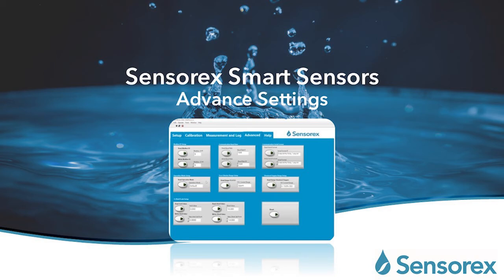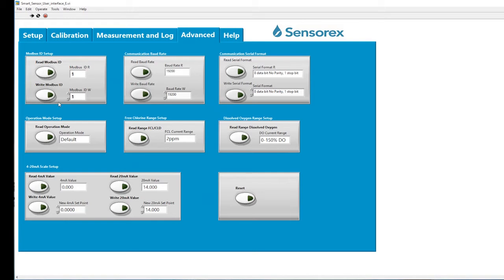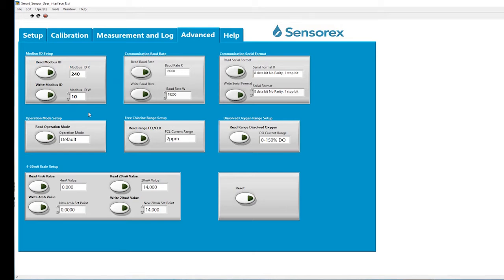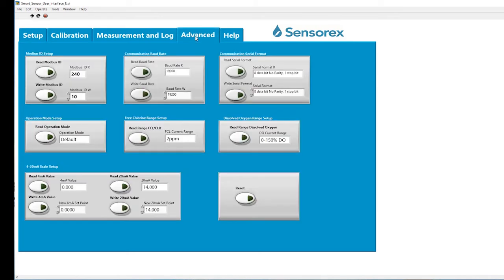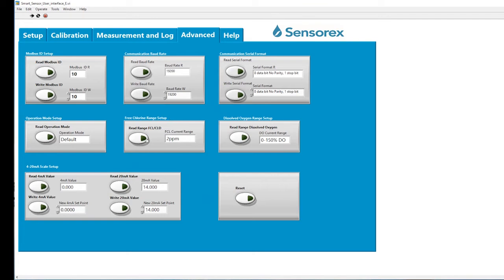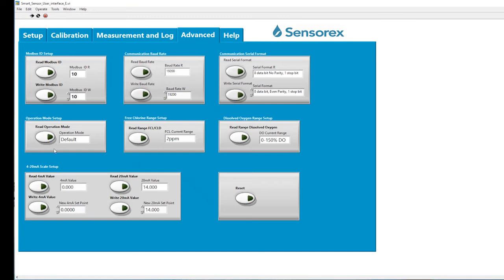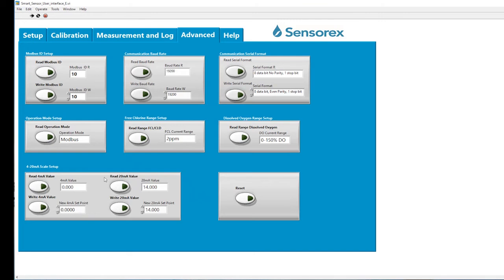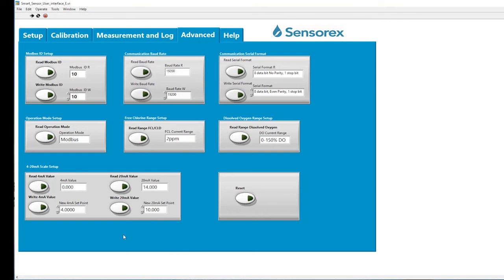Smart Sensor Software - Part 5 Advanced Features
This six part series walks you through use of the Sensorex Smart Sensor software. to see our full collection of smart sensors for pH, ORP, Conductivity and Dissolved Oxygen.